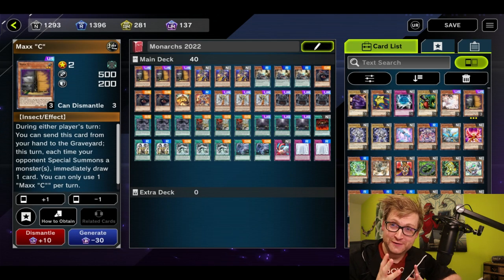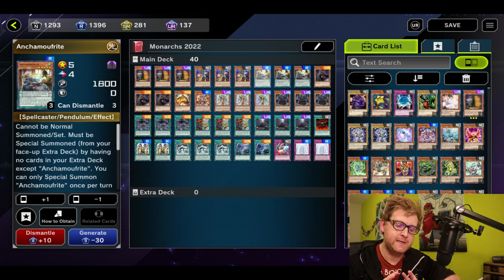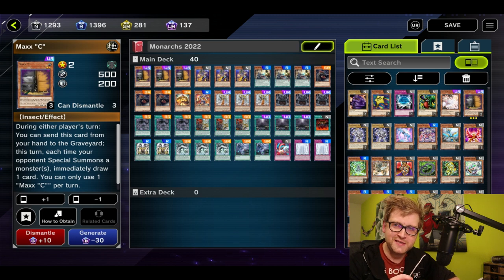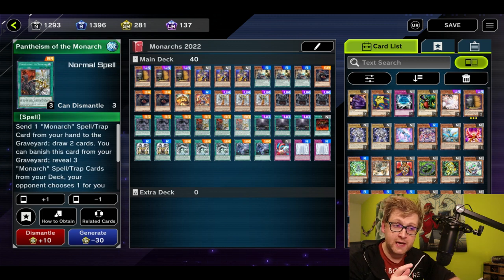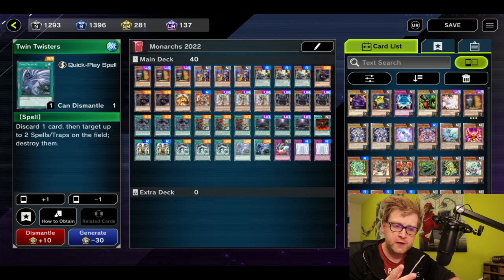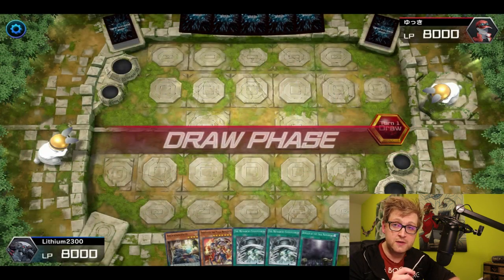GRINDING THROUGH PLATINUM (Season 2) - DOMAIN MONARCHS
The grind continues with DOMAIN MONARCHS on Master Duel! Ranked Duels in PLATINUM!

Master duel
Deck profile
Monarchs